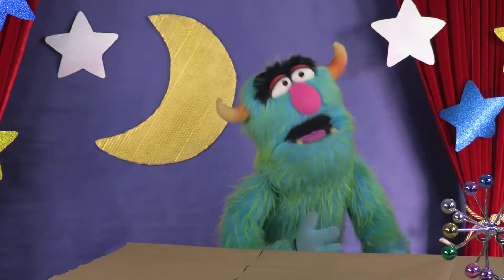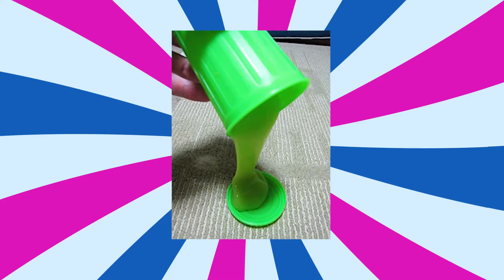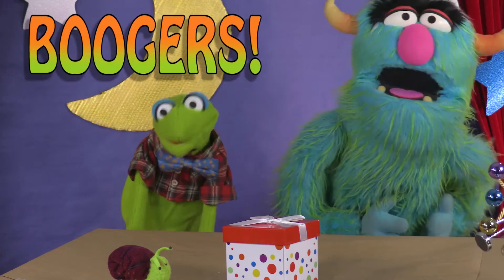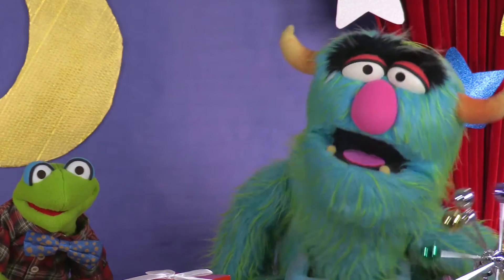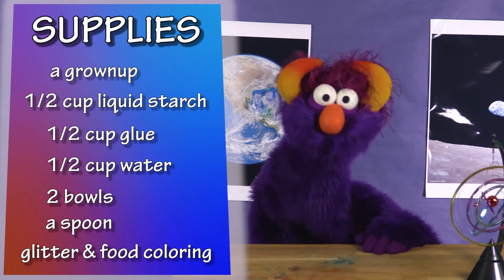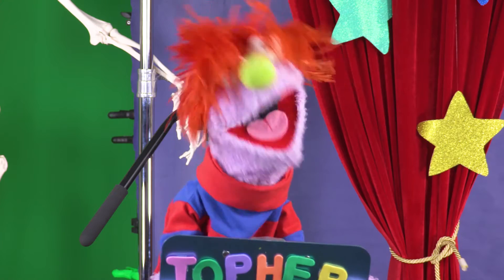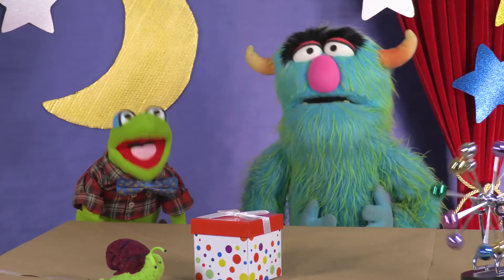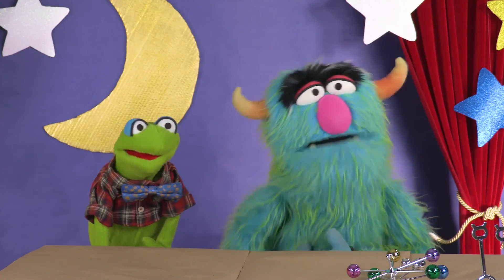SLIME! How to make Slime for Kids || What is Slime? (Oobleck) - Science for Kids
SLIME (Oobleck) is so fun for Preschool and Kindergarten Kids! We’ll make sparkly purple slime with help from our puppet friends. Special guests: a snail and an oyster teach kids more about mucus and other slimy things!

Oobleck is a very strange and interesting substance. If you pour it, it acts like a liquid, but if you squeeze it or hit it, it acts like a solid! We call it a “Non-Newtonian Fluid.” Make it yourself and see!

Do your kids love science? Puppet science is a great way to keep kids excited about science and do safe and educational science activities!  Perfect for preschool, kindergarten, and homeschool activities.

By learning the correct words while having fun, kids will be growing their vocabularies without even trying!  In this episode, kids learn the big vocabulary terms mucus and oobleck!

If you want to try this experiment at home, here's what you'll need:

White glue

Liquid starch

Food coloring

Written by Cassi Jerkins
Performed by Cassi Jerkins and Michael Rosenbaum